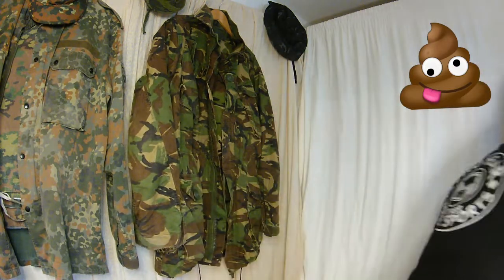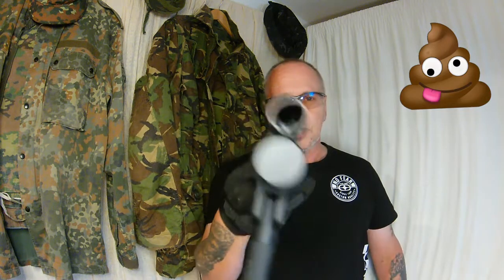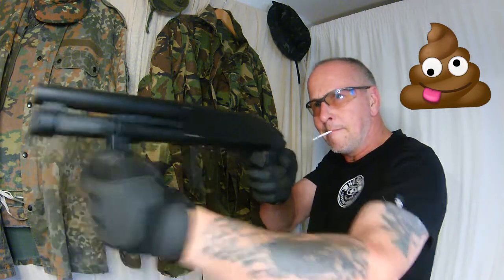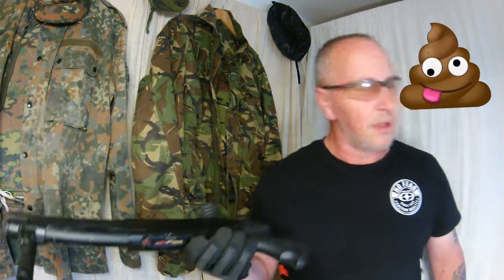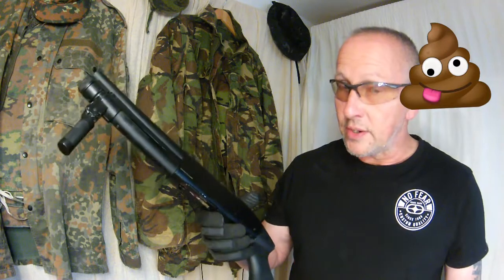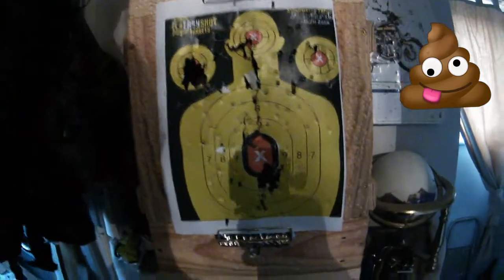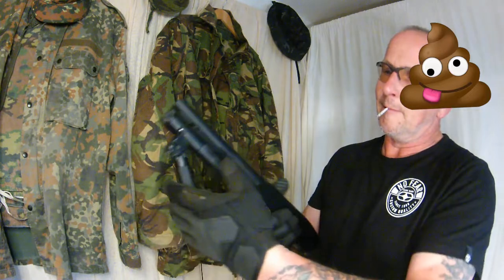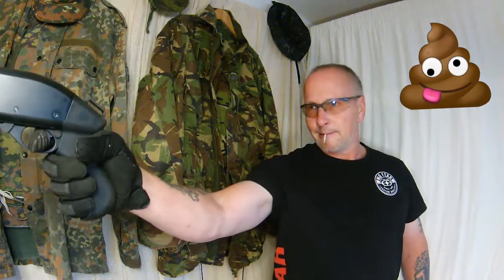Airsoft M870 mini pump shotgun